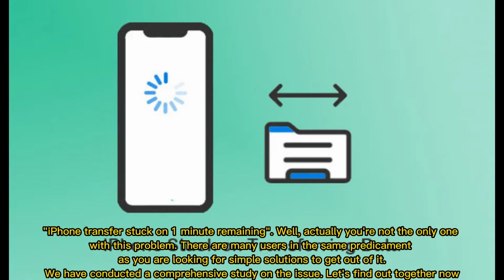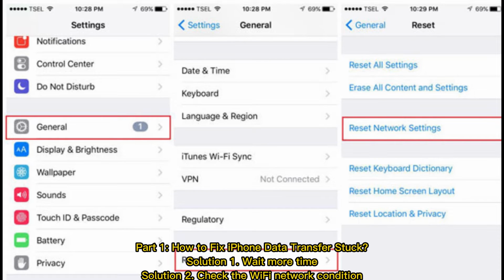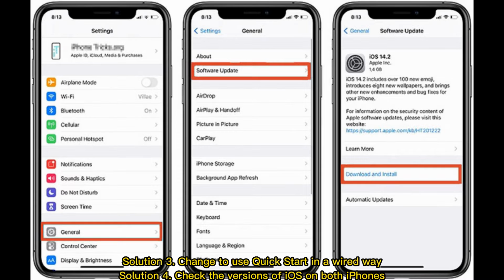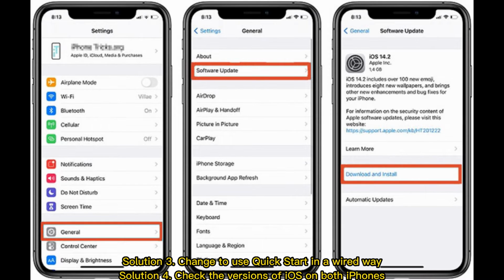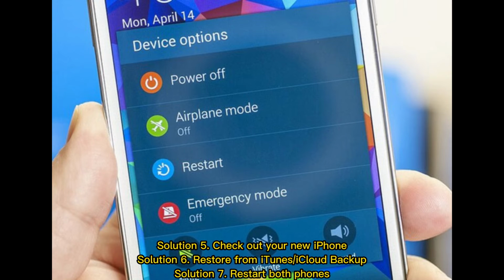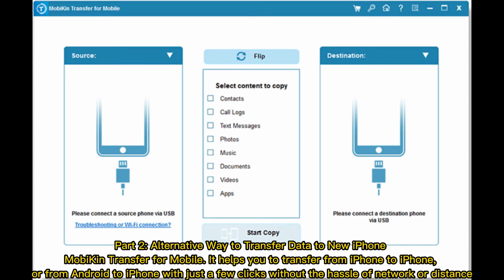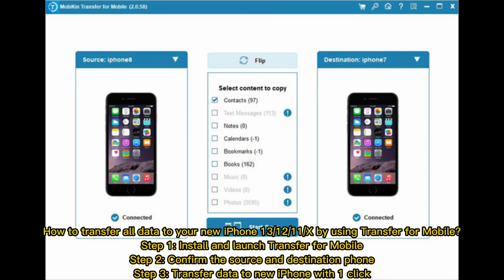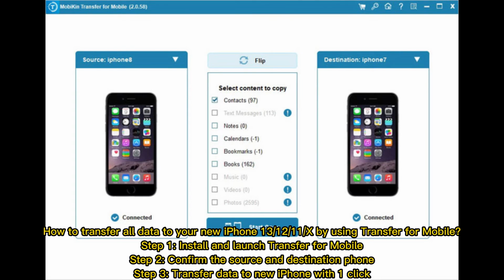iPhone Stuck on Transferring Data? Quick to Fix Here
In this video, we will discuss why transferring data to new iPhone 14/13/12/11/X stuck, and how to fix transferring data to new iPhone stuck in just a few minutes.